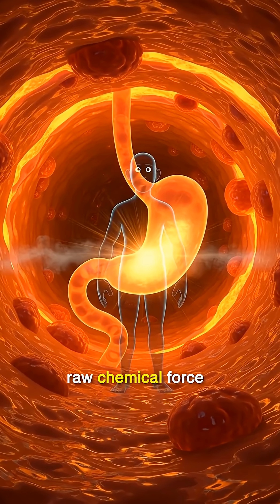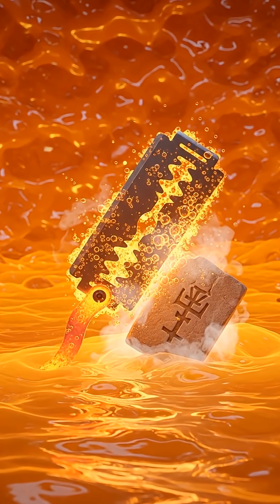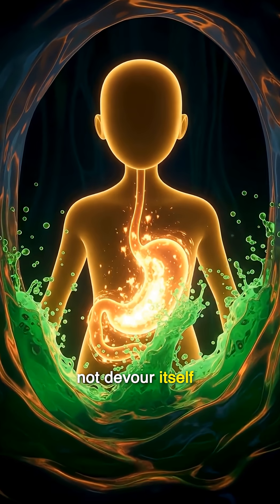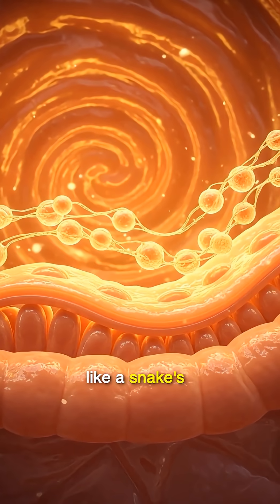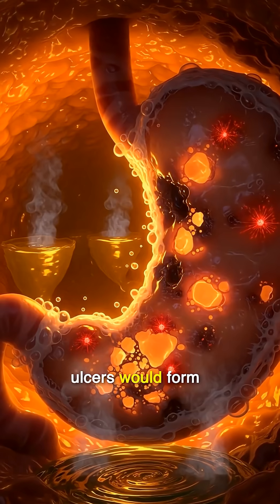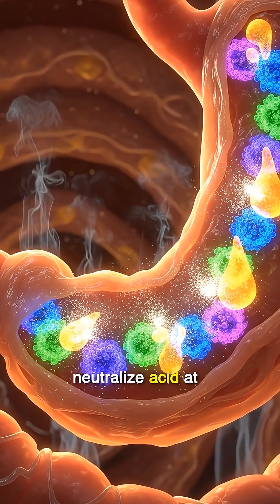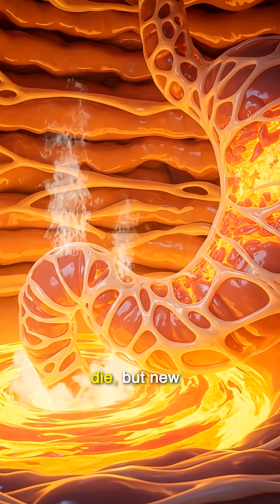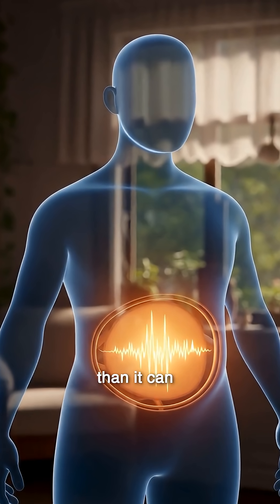“Your Stomach Would Digest You — If It Didn’t Do THIS”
Your stomach acid is powerful enough to break down meat — and it could digest your own body if it weren’t protected.

The reason it doesn’t?
Your stomach lining regenerates every 2–4 days, creating a protective barrier against its own acid.

Without this constant renewal, your stomach would literally digest itself.

Follow Tiny Fact Studiox for more shocking science facts in 60 seconds.